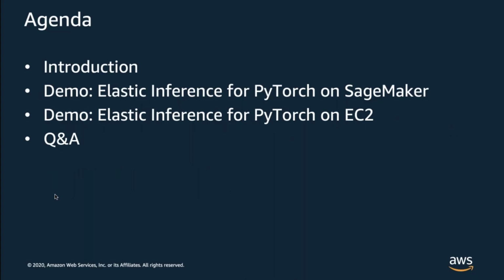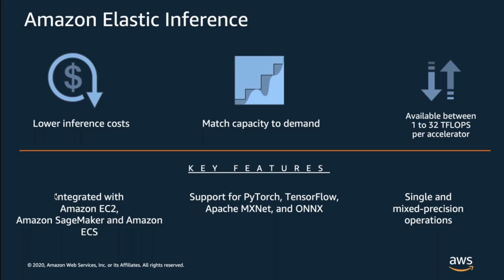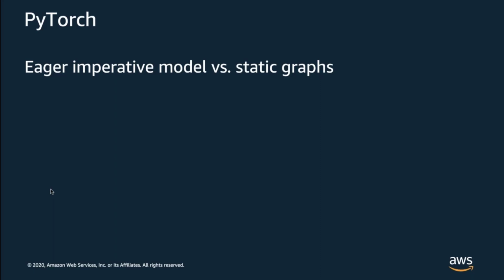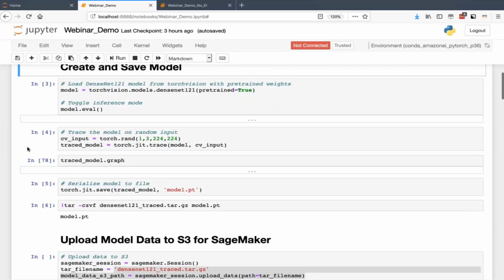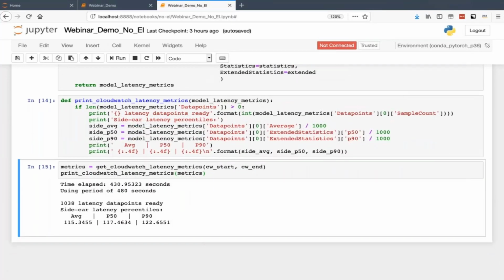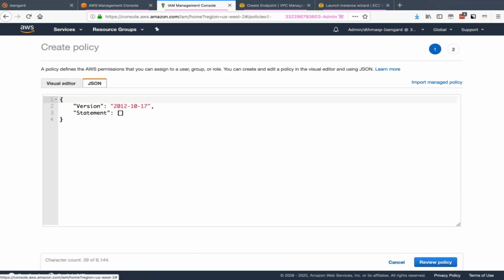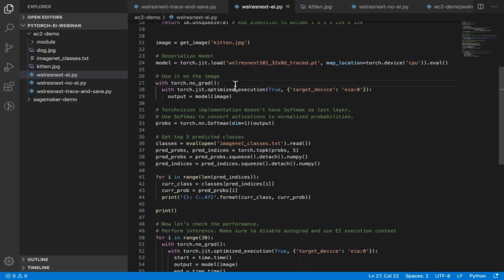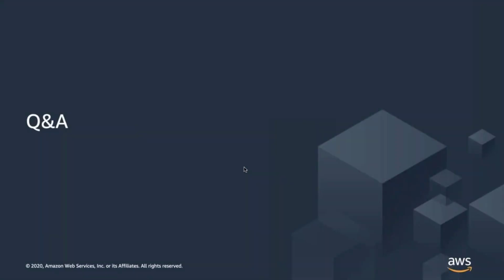Reducing Machine Learning Inference Cost for PyTorch Models - AWS Online Tech Talks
In deep learning applications, inference accounts for up to 90% of compute cost. To reduce this high inference cost, you can use Amazon Elastic Inference, which allows you to attach just the right amount of GPU-powered inference acceleration to any EC2 or SageMaker instance type or ECS task. In this tech talk, you will learn about how to use Elastic Inference for deploying models built on PyTorch, a popular machine learning framework.

Learning Objectives:
*Get an overview of Amazon Elastic Inference
*Learn about how to use Elastic Inference to reduce costs and improve latency for your PyTorch models on Amazon SageMaker
*Get an demo using TorchScript with Elastic Inference API